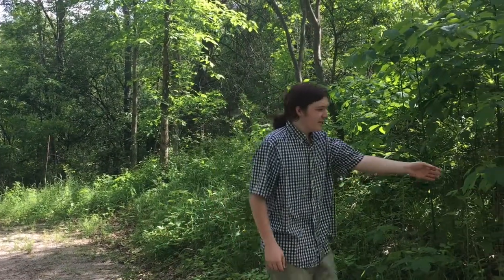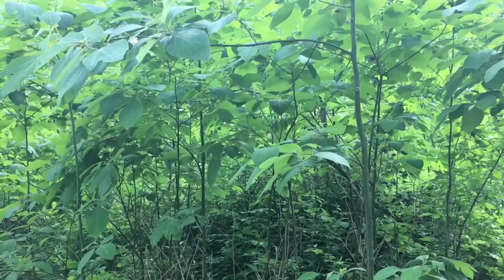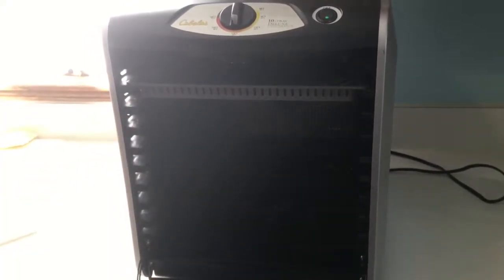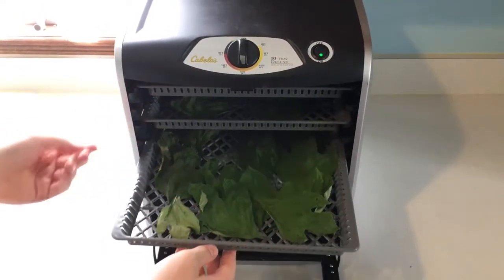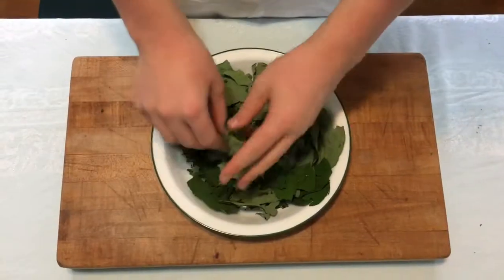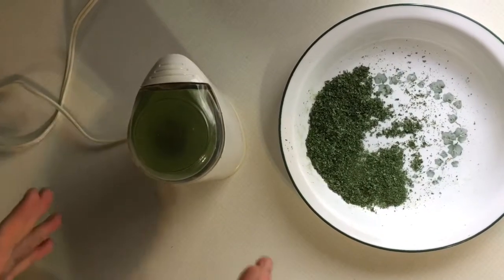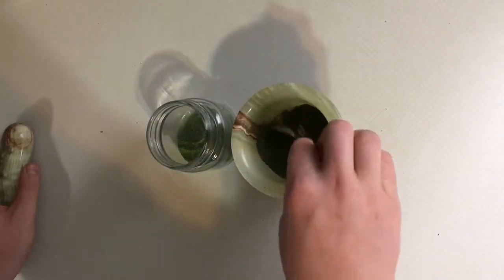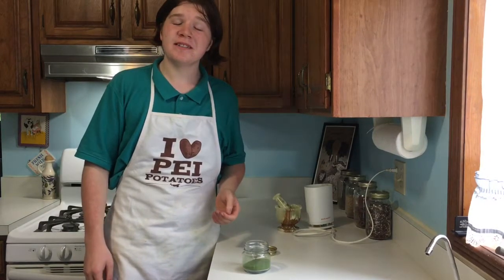Forest Foraging; Filè Powder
An easy guide to make Filè  powder at home using wild sassafras leaves.